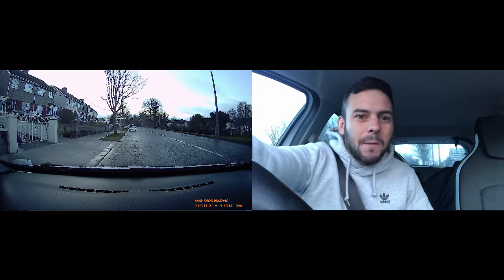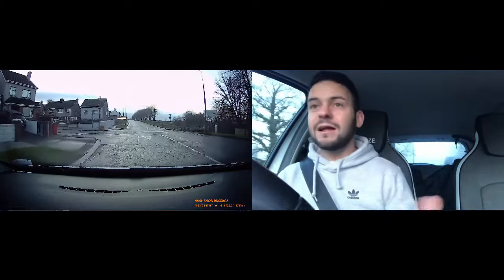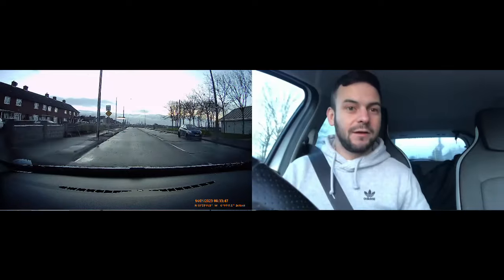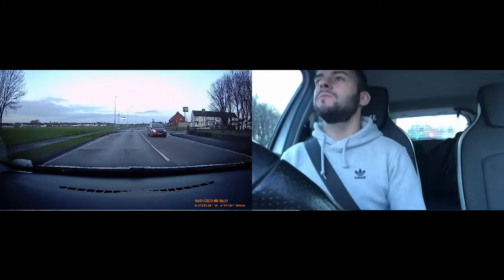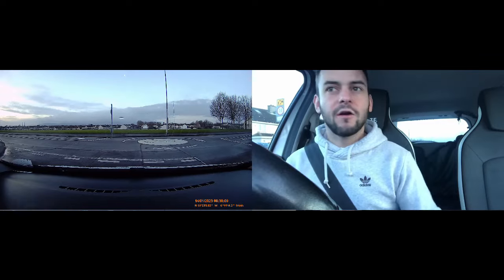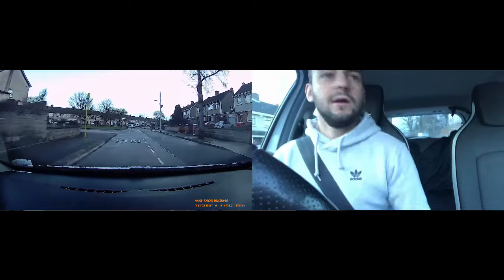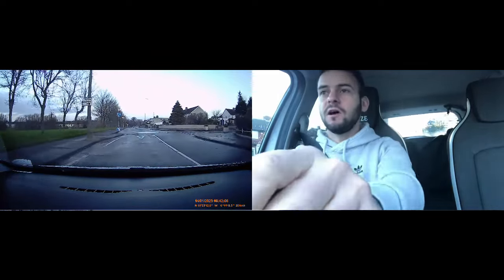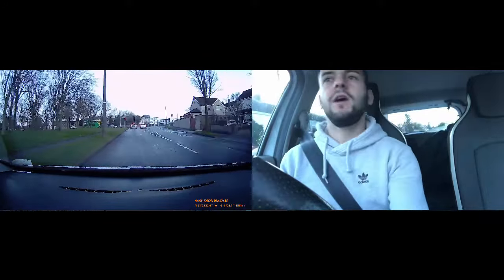3 mistakes most students make at mini roundabouts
Click the link above to book driving lessons with us

Todays video we will be covering mini roundabouts and the mistakes most students make on them. Mini roundabouts can cause a lot of frustration with learner drivers because a lot of the time there is no need for them.

In this video I will be talking about observation on the mini roundabout. I will mention signals or indicating off a mini roundabout and position on the mini roundabout.